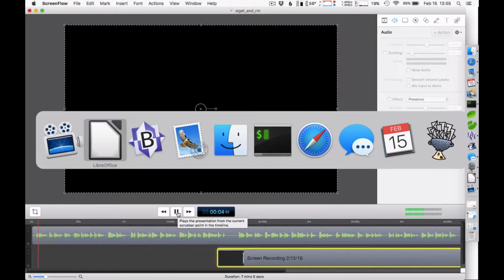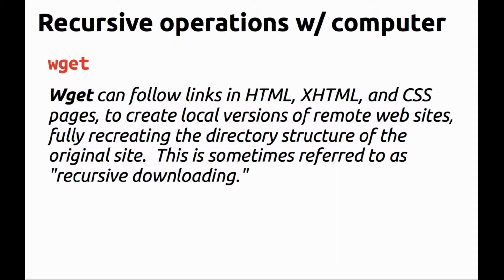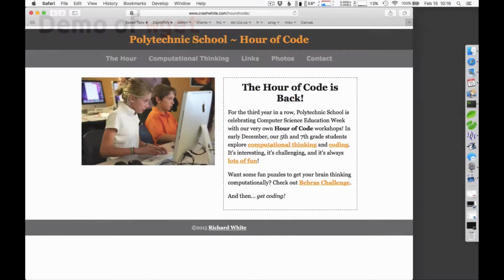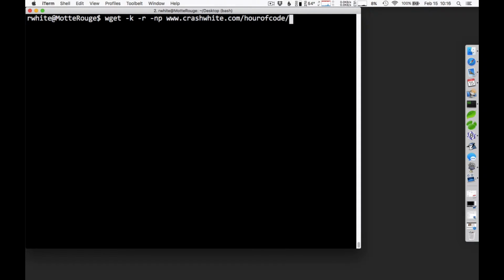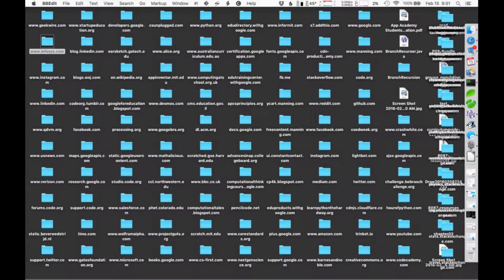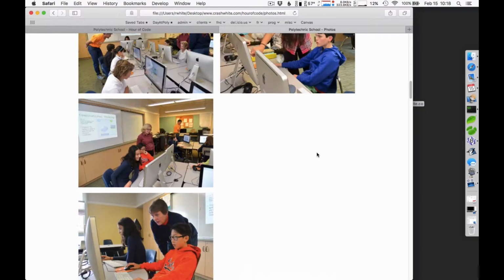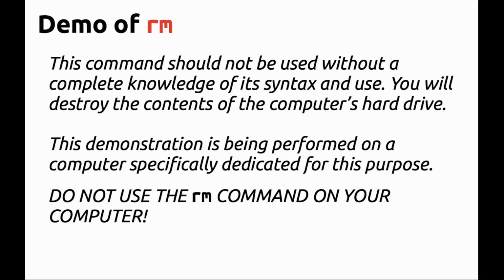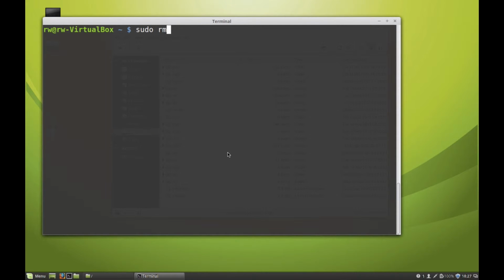Computational Thinking - Computer Recursion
This six-minute video discusses the process of recursion and gives two examples of recursive process on the computer: the wget command and the rm command.